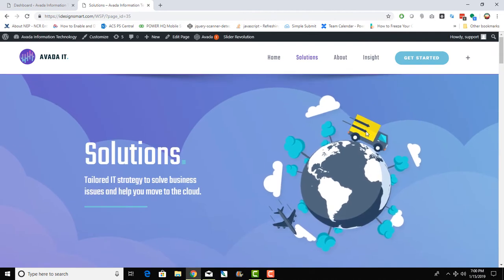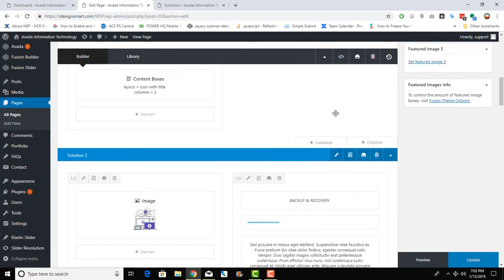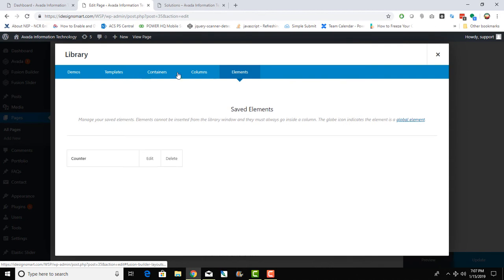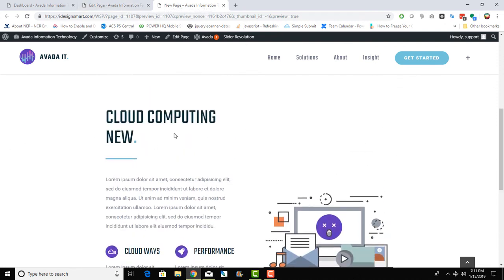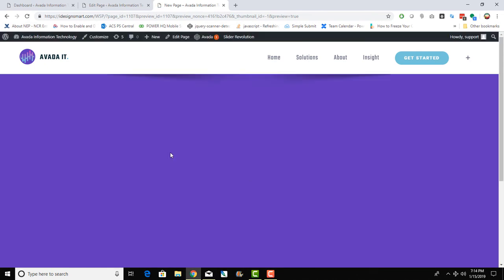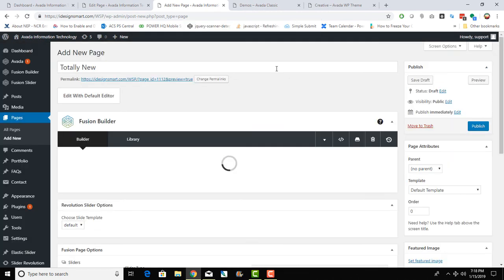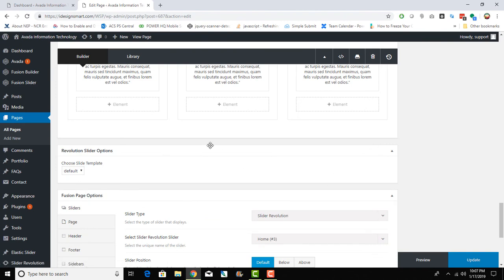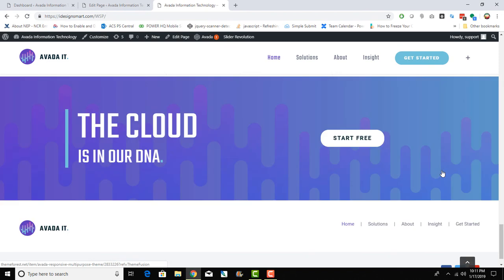Avada Library Elements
In this video I will provide a detailed overview of the Avada Library Elements also called Avada Templating System. This can increase your productivity drastically and reduce build time.